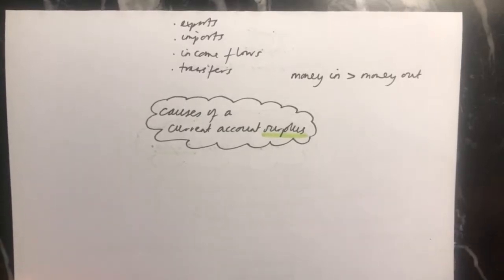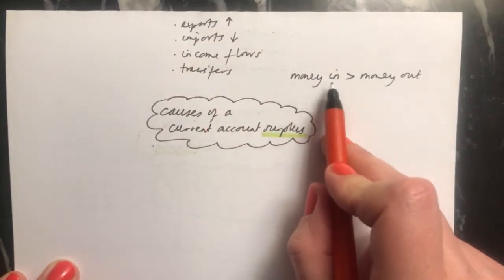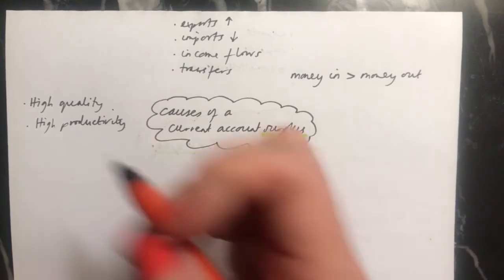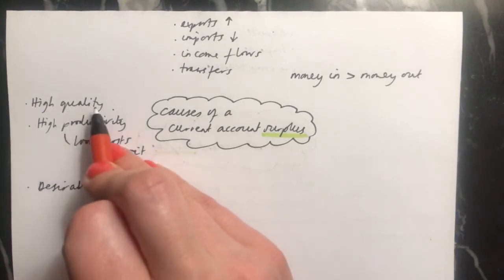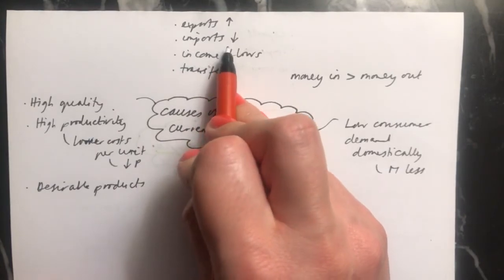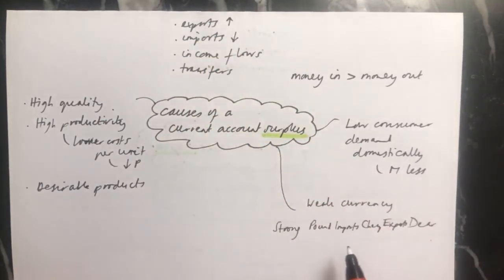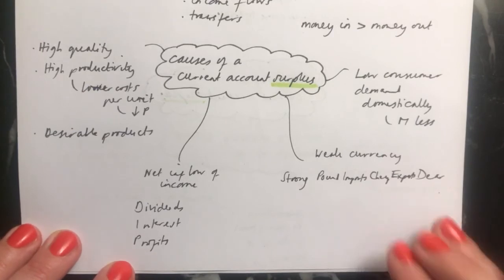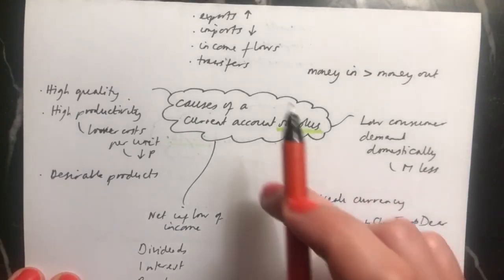YR11 - Current account surplus - causes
Explaining what these are